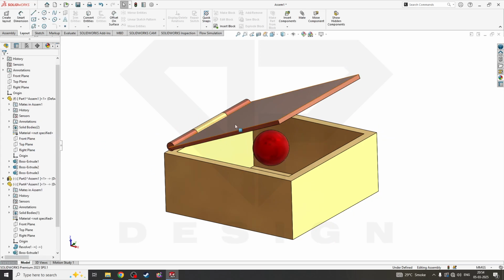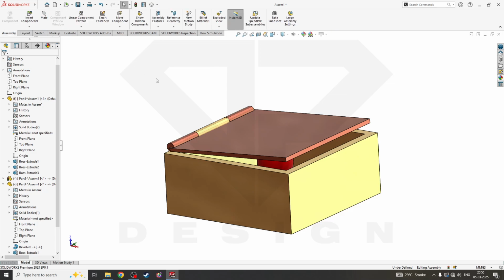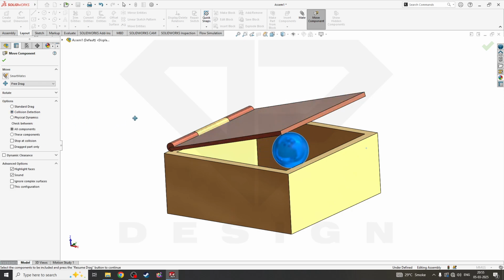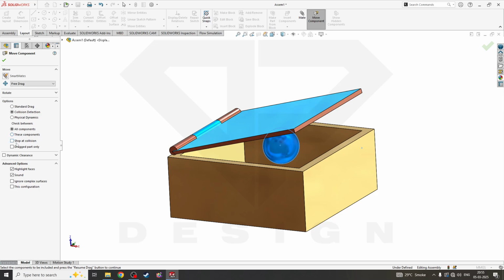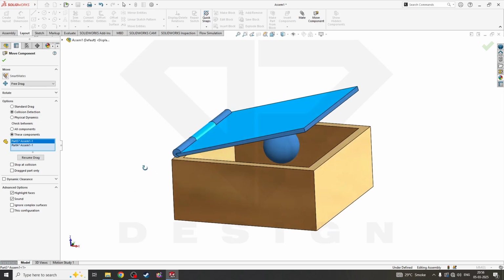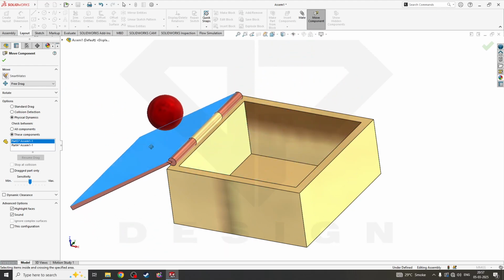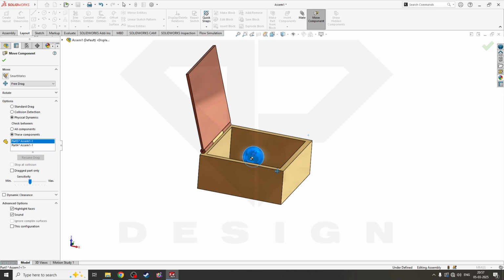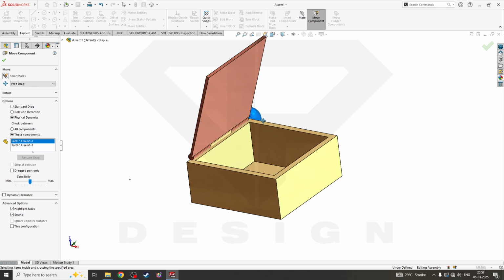How to use Physical Dynamics in Solidworks Assembly | Collison Detection | Fun with SW | DP DESIGN